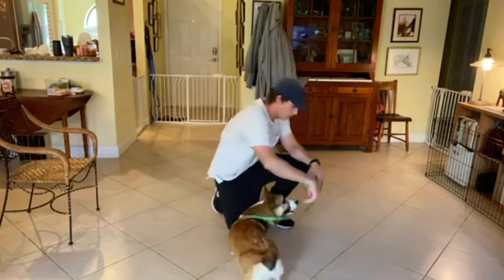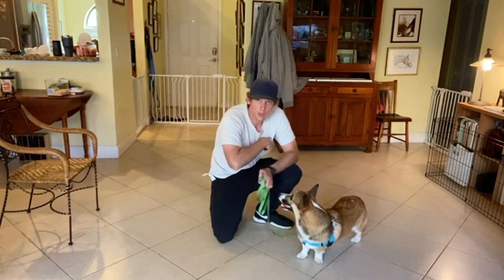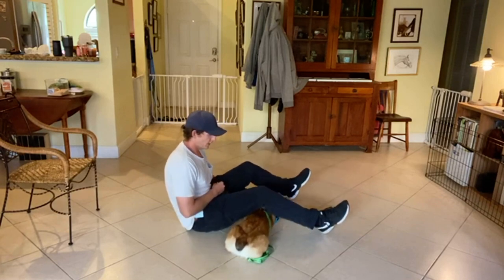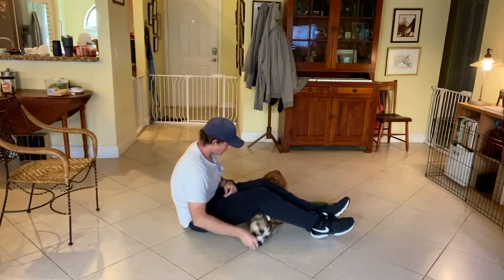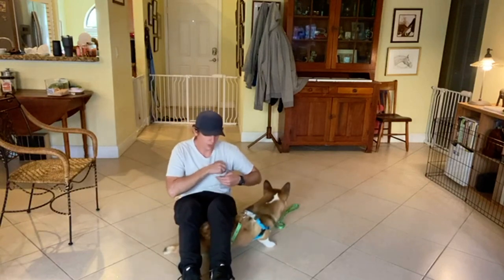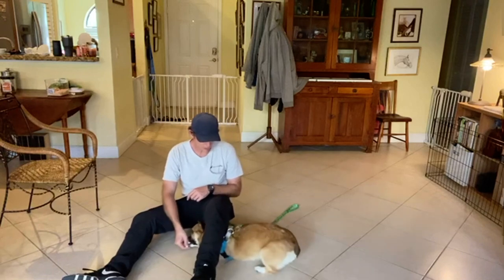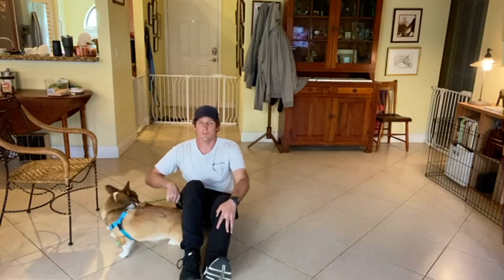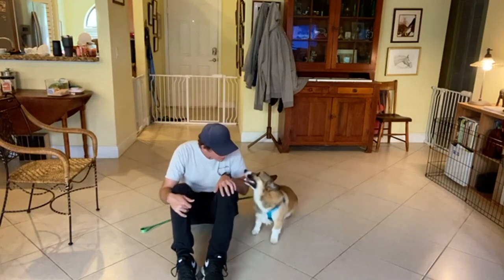Dog Training- How to train a corgi puppy —starting down command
Cooper the corgi dog training-starting down

This video is about teaching your dog the DOWN command.  This can be done by shaping the behavior and rewarding.  In this video I use food as a lure and reward and work through the basic position of DOWN and how it should look.

Trainer Walt at West Palm Dog

cuteanimals corgi corgis dogtraining puupytraining puppies cutepuppies puppy training how to train a puppy dogs how to train a dog online dog training